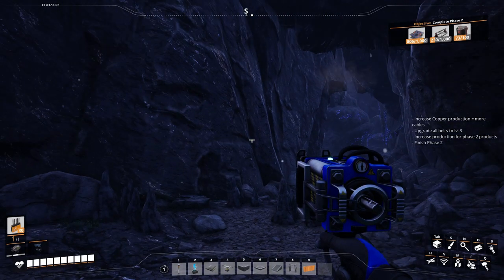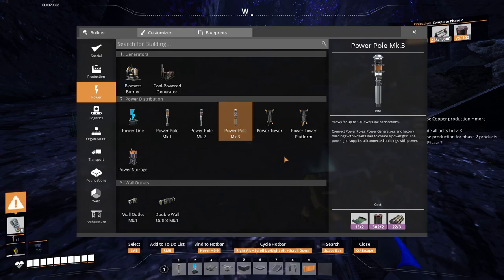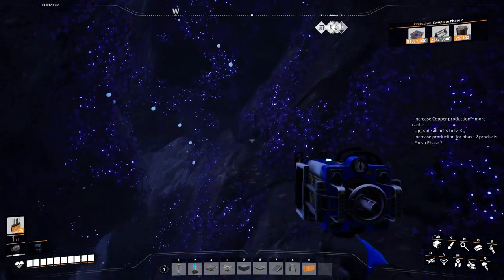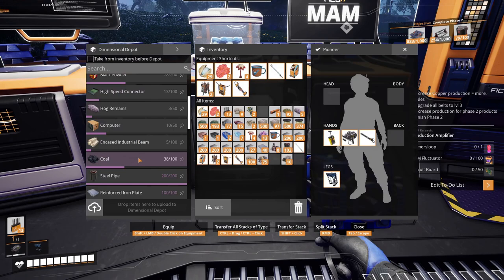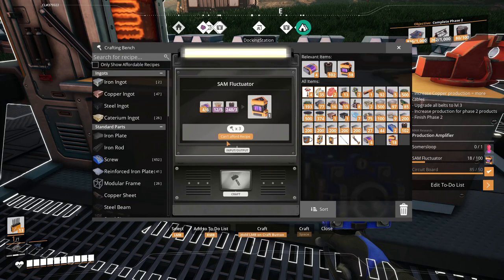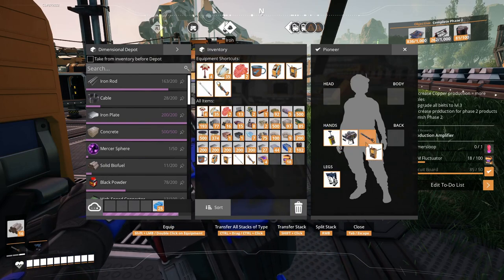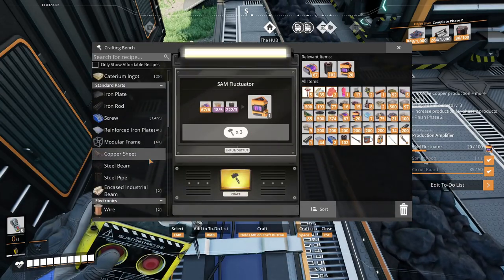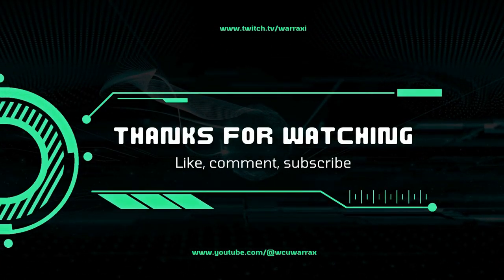Satisfactory 1.0 Episode 50: Somersloop!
Today, we finally find our first Somersloop!